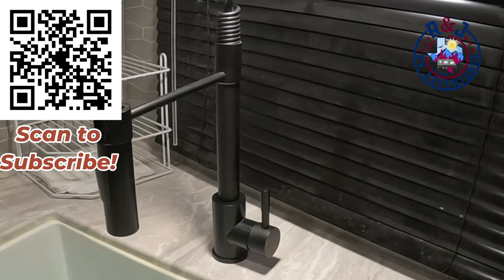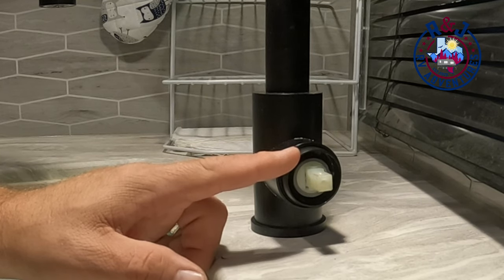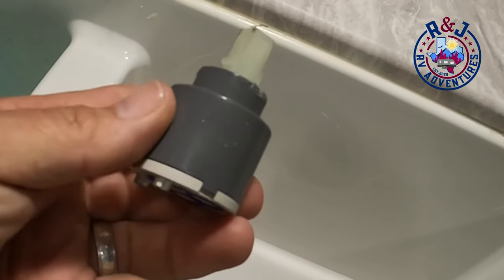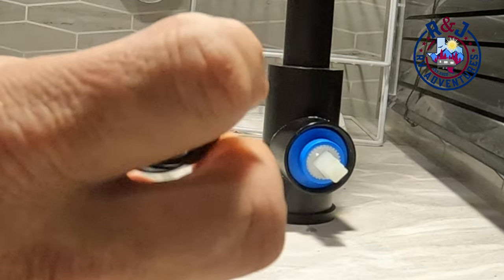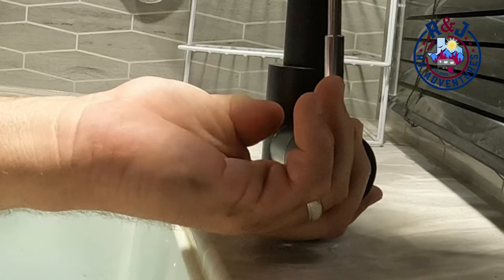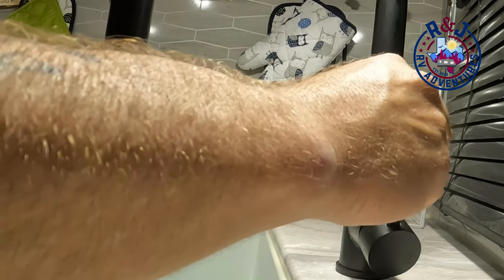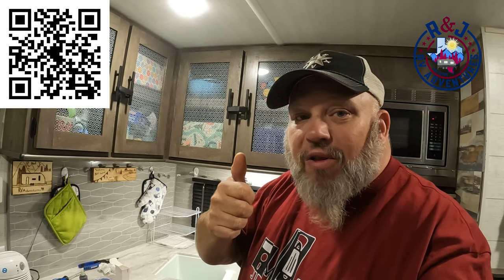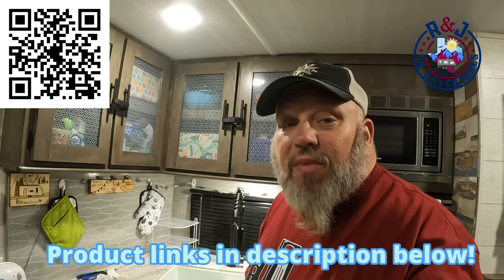How Did We Fix The Leak?//LCI Flow Max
Repairing a LCI Flow Max Faucet
Join us as we repair our RV kitchen faucet. We had a leak and this is how we fixed it.

* OR *
 Replacement cartridge we used:
HWMATE Ceramic Disc Single Handle Faucet Cartridge Replacement 1-3/8″ / 35mm Diameter

WE HAVE MERCH NOW!!!  WOOHOO!

THIS IS WHAT WE USE TO MAKE TRIP PLANNING EASIER AND SAFER
RV Life/RV Trip Wizard:

Artist: spring gang
Title of Music: A Breeze